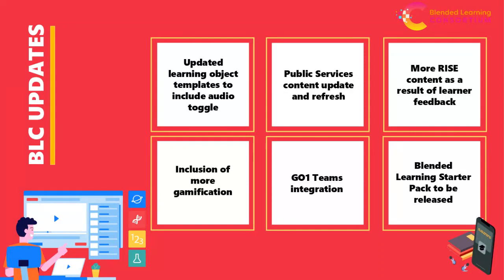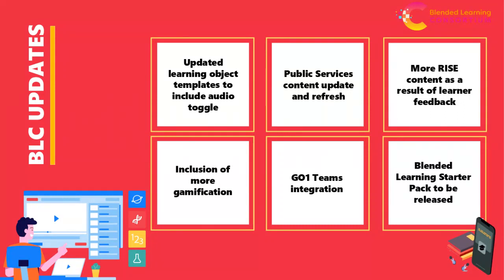BLC Regional Meeting Scotland (Nov 2020)